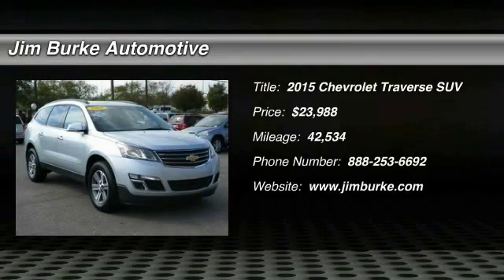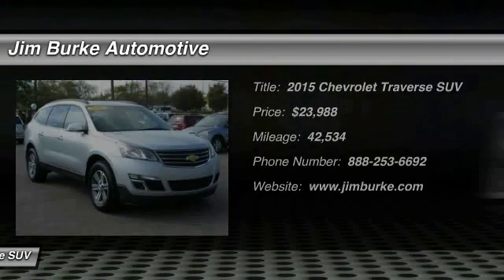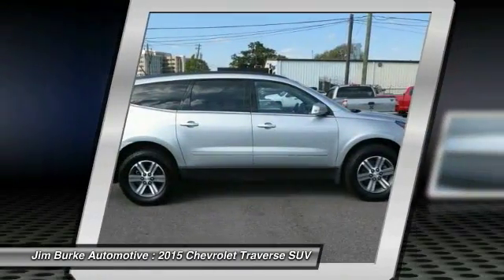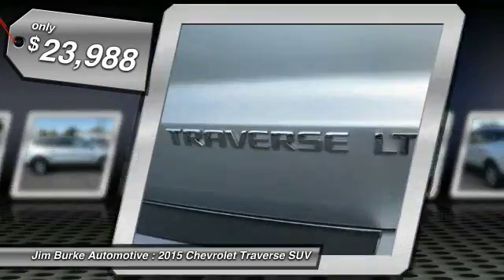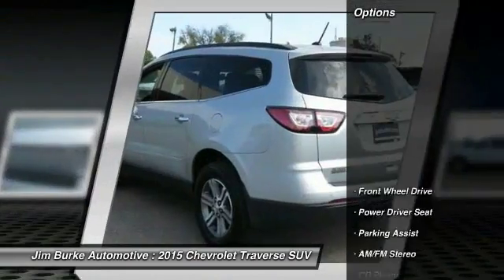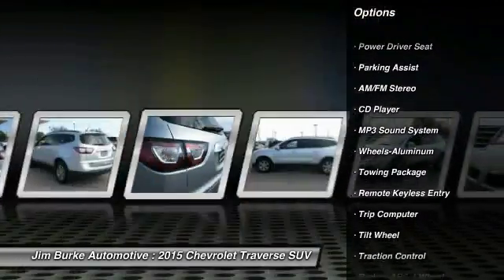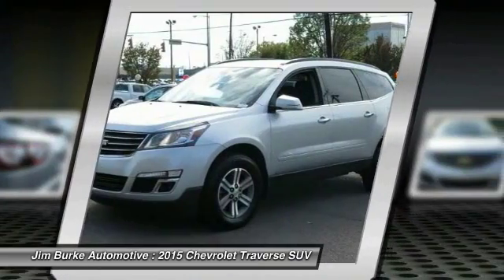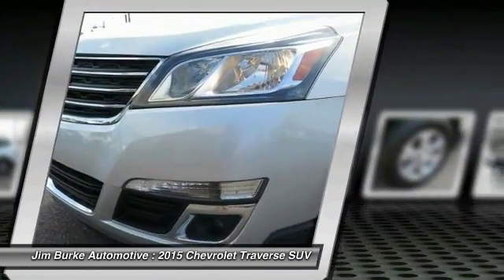2015 Chevrolet Traverse Birmingham AL 206181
2015 Chevrolet Traverse LT

*Priced Below Market! This Traverse will sell fast!* *Carfax One Owner - Carfax Guarantee* *Bluetooth* *Satellite Radio* *Jim Burke Pre-Owned Super Center prides itself on value pricing its vehicles and exceeding all customer expectations! The next step? Give us a call to confirm availability and schedule a hassle free test drive! We are located at: 1400 5th Avenue North, Birmingham, AL 35203.* Jim Burke! Where THE SALE NEVER ENDS! BACK by popular demand, FREE Oil Changes & Wiper Blades for LIFE!  ALL Customers, parts and labor included!